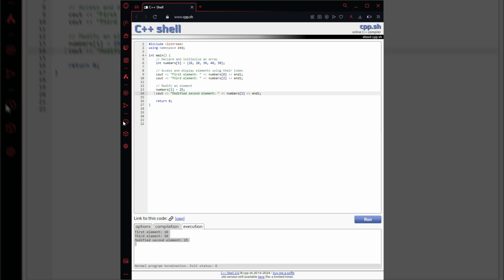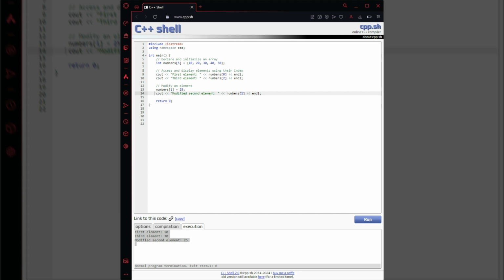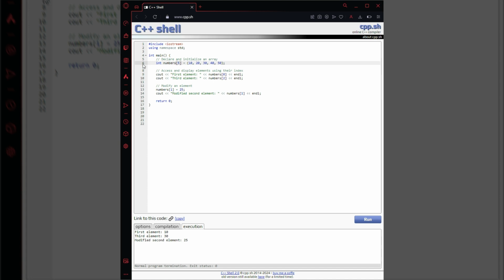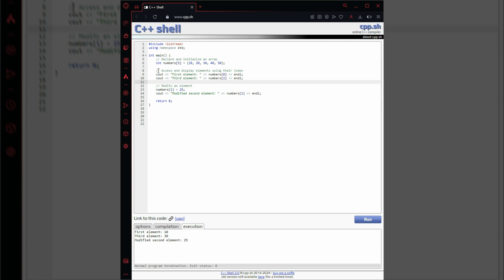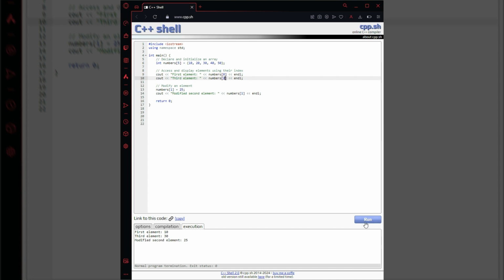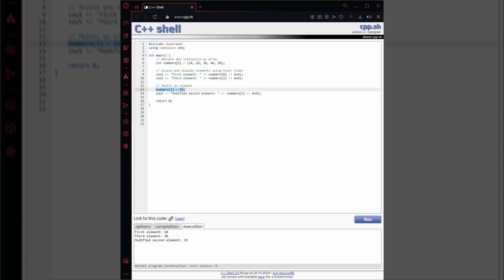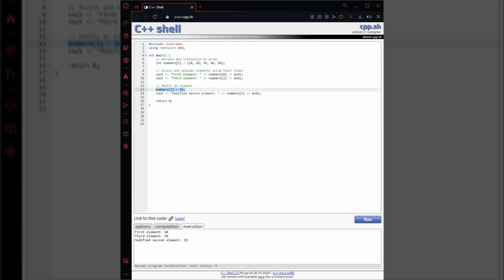Accessing Array Elements (Explanation and Presentation)